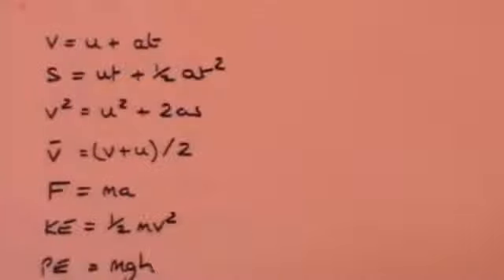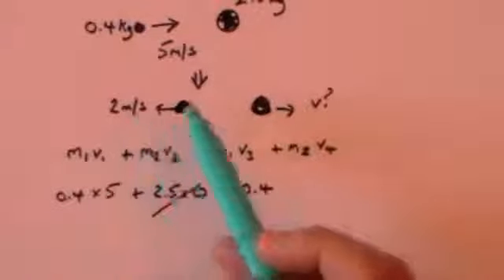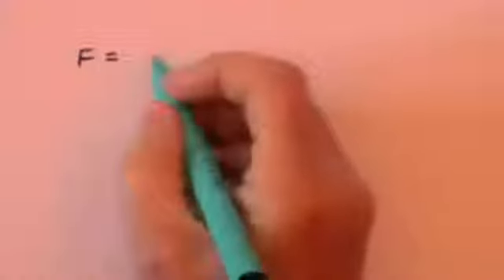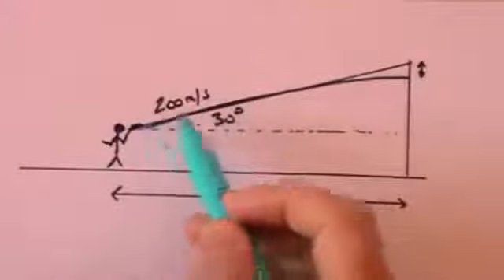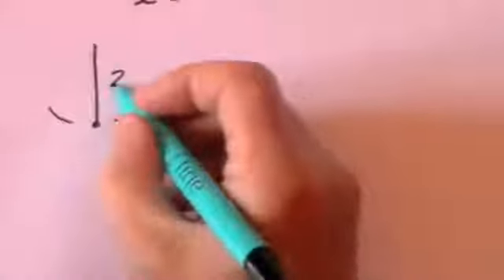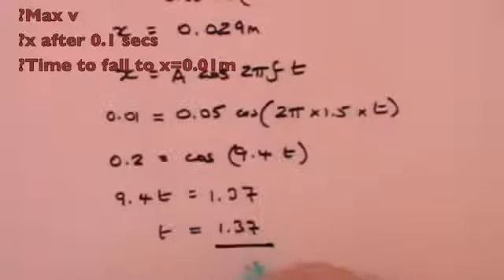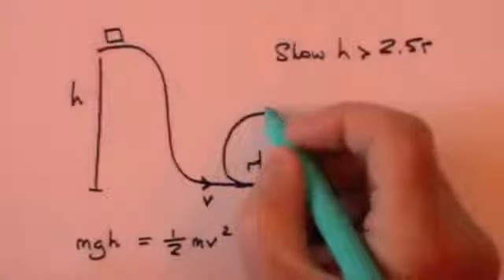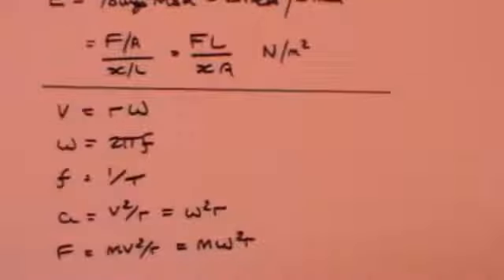A2 Physics Exam Questions: Classical Mechanics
Examples of exam questions at Physics A2 level for Classical Mechanics covering Edexcel, AQA and OCR material.

Examples of exam questions at Physics AS level for Classical Mechanics covering Edexcel, AQA and OCR material.

Worked examples of typical questions set for AS and A2 level Physics exams.

A Level Physics revision: Classical mechanics - covering Newtons Laws, velocity, acceleration, force, energy, momentum, impulse, moments and torques.

Examples of exam questions at Physics A2 level for Quantum, Nuclear, Particles covering Edexcel, AQA and OCR material.